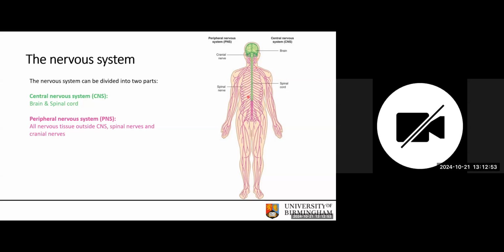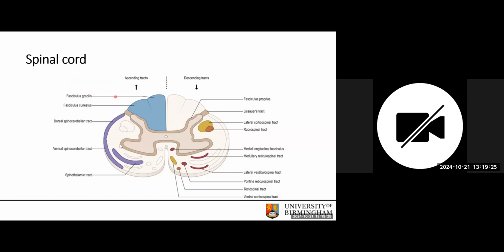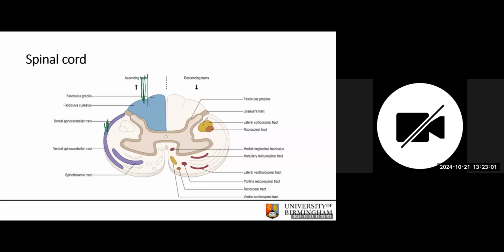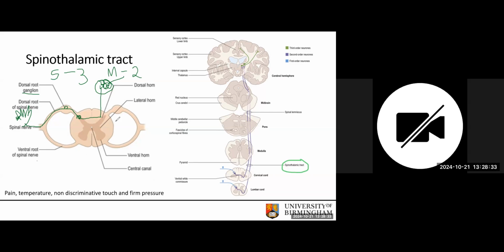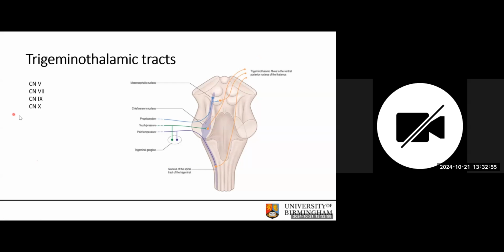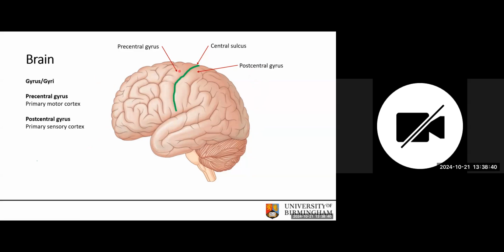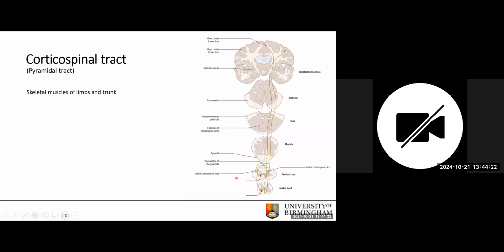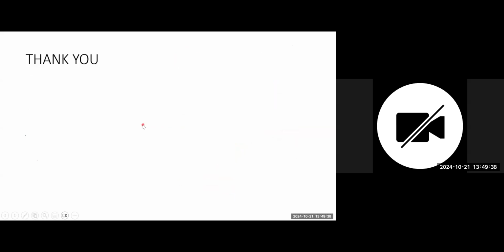Introduction to Sensory and Motor Pathways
Introduction to sensory pathways, motor pathways or ascending and descending tracts, primary, secondary and tertiary neurones, upper and lower motor neurones